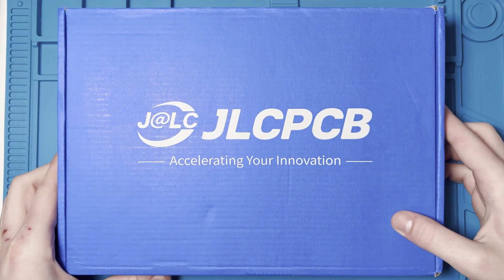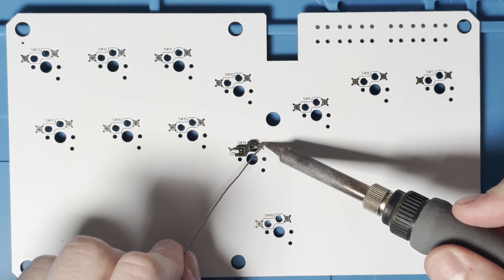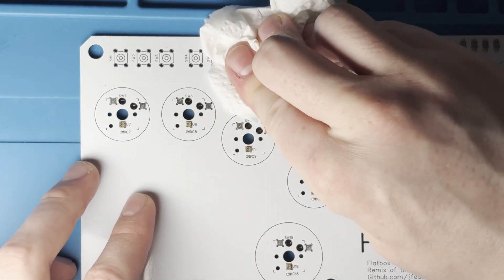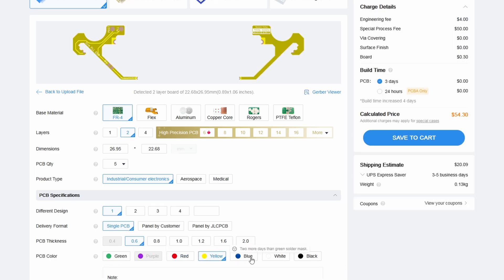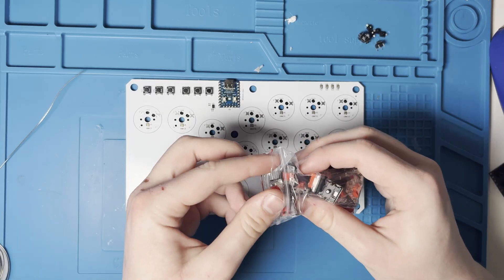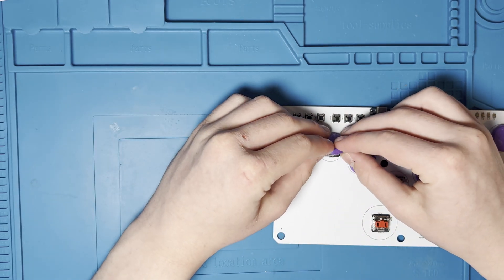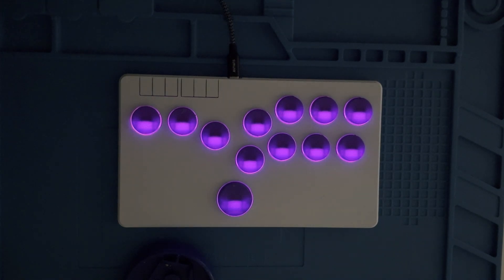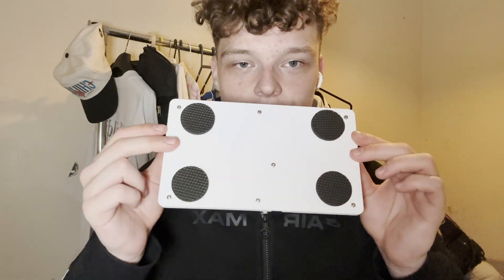You’ve NEVER Seen a Controller Like This.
🔵 Discover Easy, Affordable, and Reliable PCB manufacturing with JLCPCB!

CHAPTERS:
0:00 – What We’re Building
0:53 – Putting Together the PCB
7:03 – Assembling the 3D Printed Case
8:48 – Flashing & Programming
9:16 – Finished Flatbox Showcase
10:30 – Final Thoughts